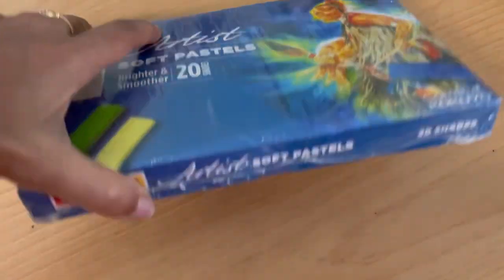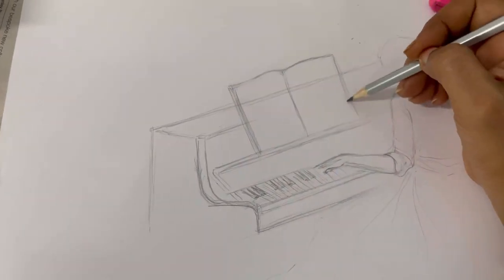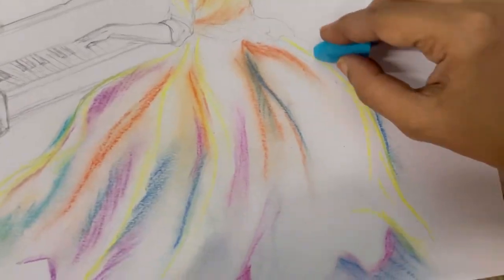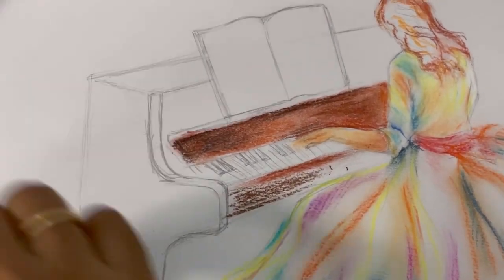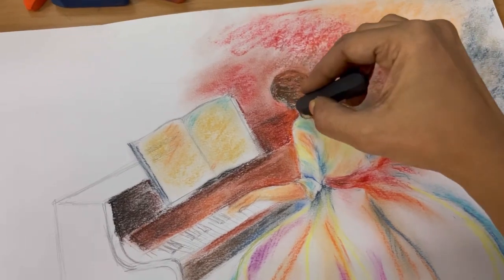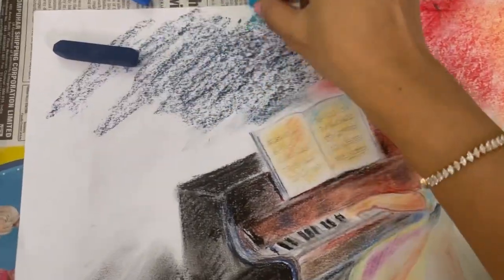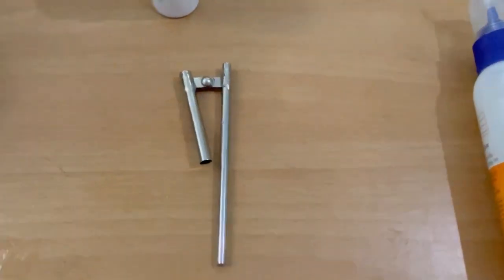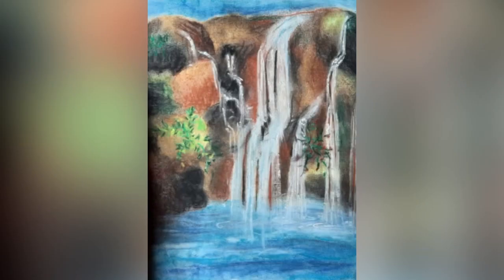Soft pastel art